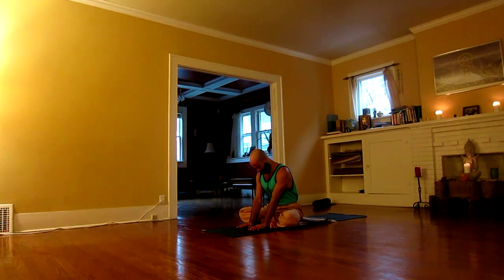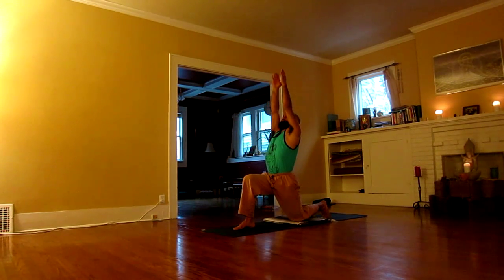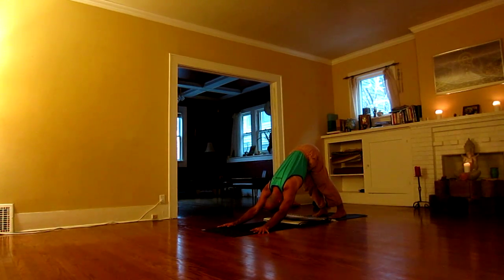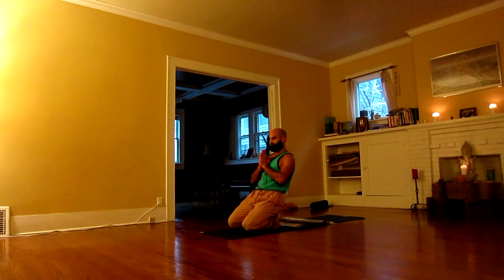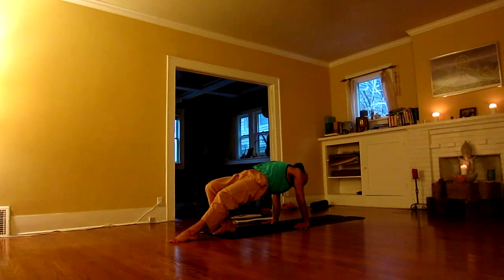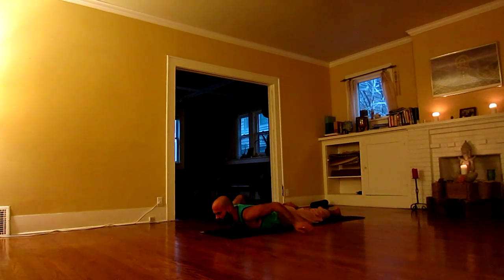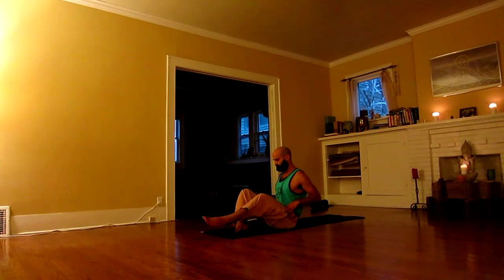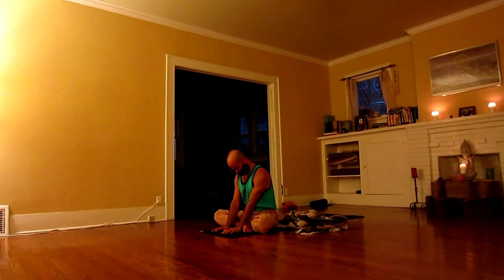Led Sadhana Yoga Chi at Prana House Level 2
Recorded December 29th 2015 @ Prana House OKC.

"Level 1 Solar" is equal to level 2 overall.. level 1 was a lunar practice. In all I have 9 levels.

Thanks to Bryce Delbridge for opening his space to me.